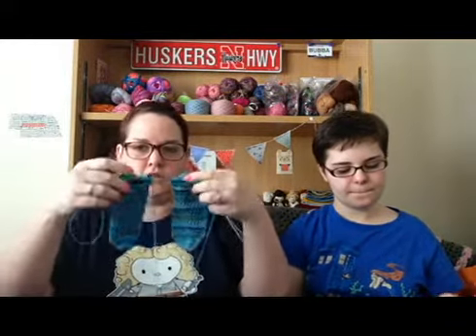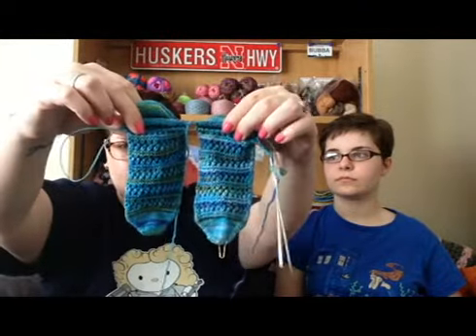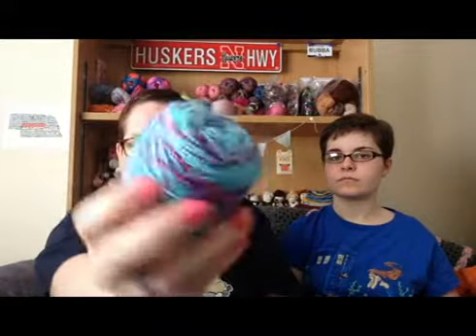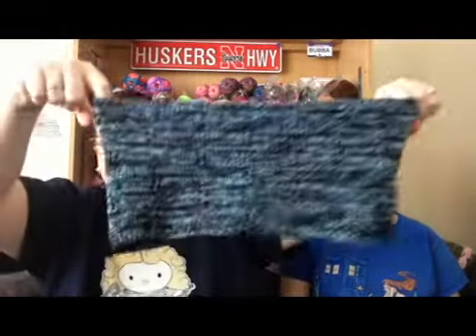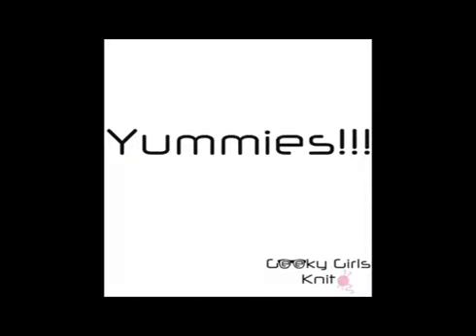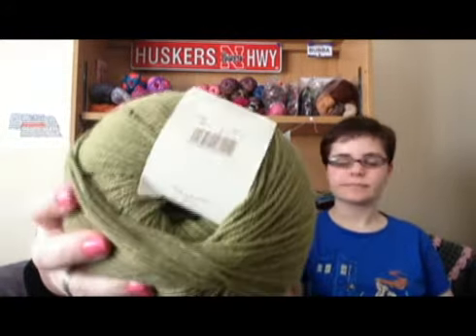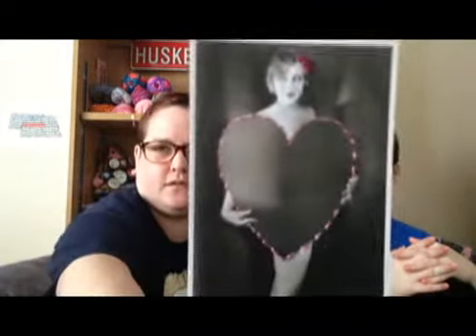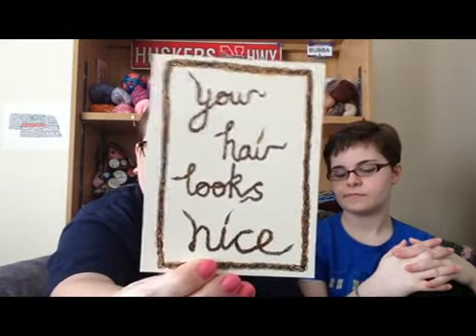Geeky Girls Knit ~ Episode 93 ~ In Which There Are Secret Confessions